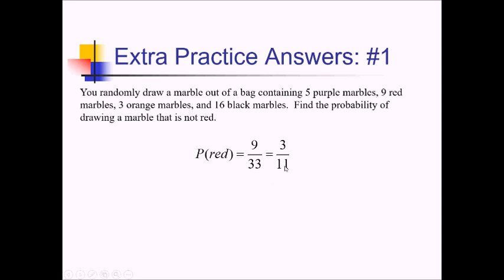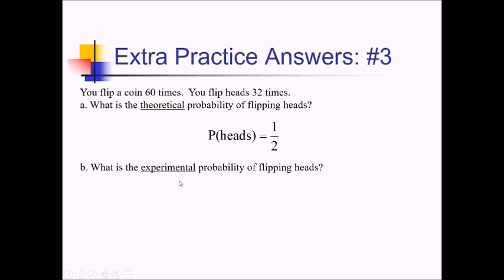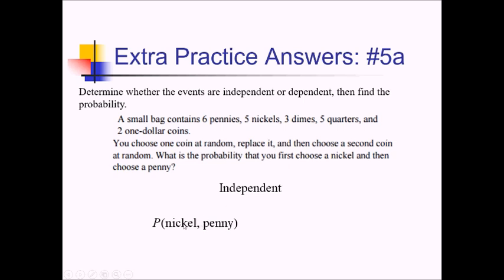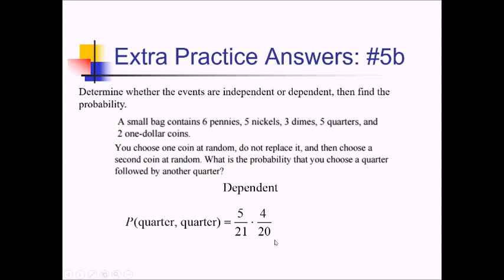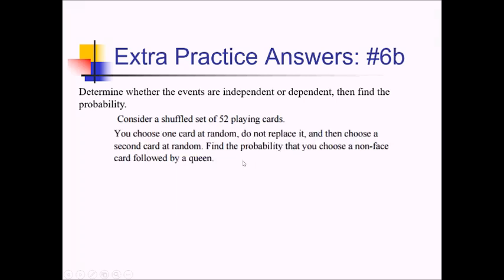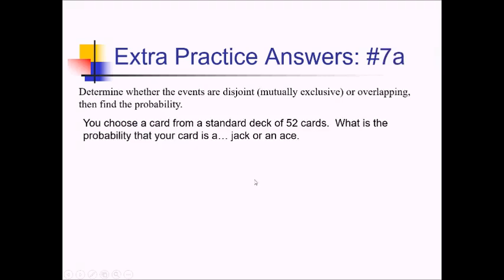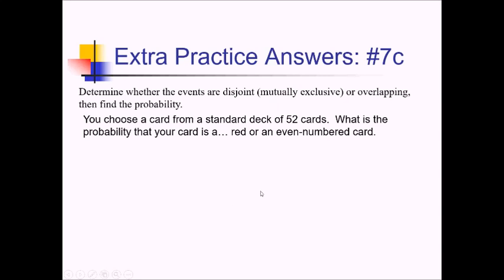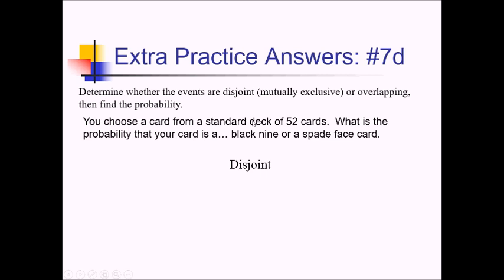Review of Probability: Problem Set #2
Worked problems showing how to find probabilities (simple, independent, dependent, overlapping, disjoint).

Go here for a PDF and handout to go along with this video